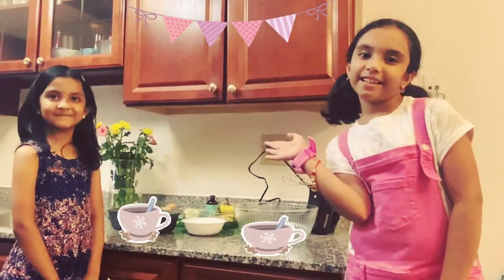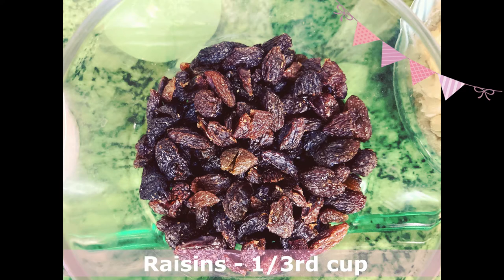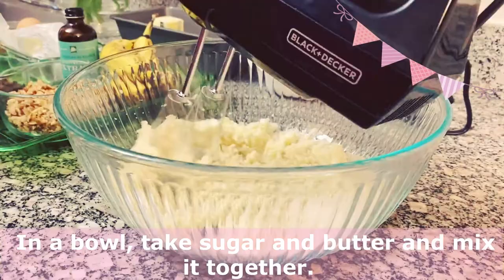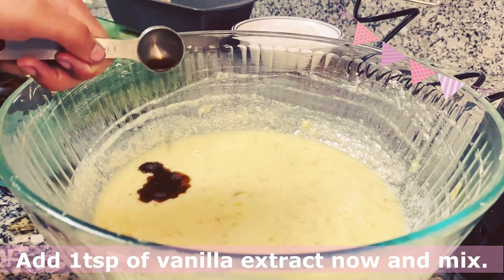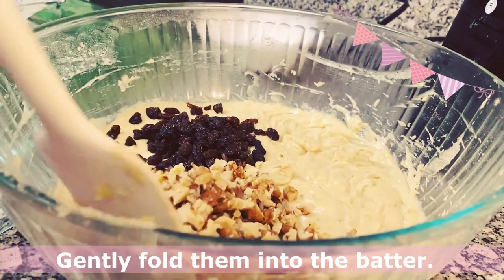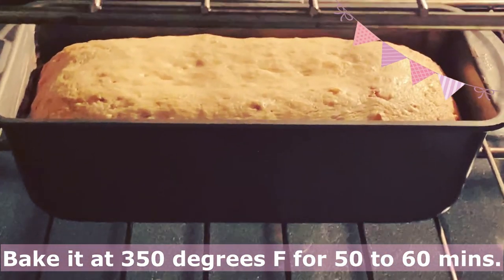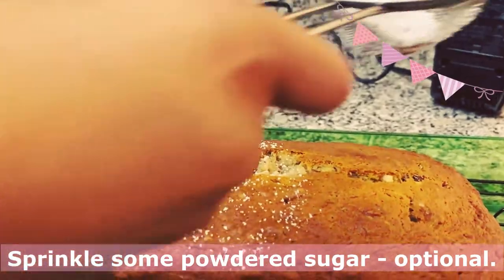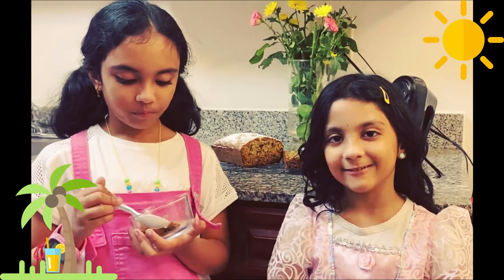Banana Walnut Bread Recipe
Banana Walnut Bread is very easy to bake at home and can be served as a snack or a dessert!